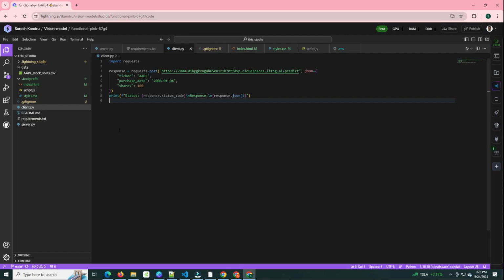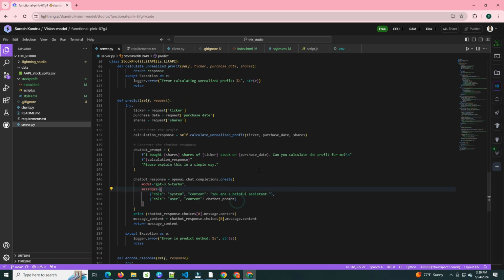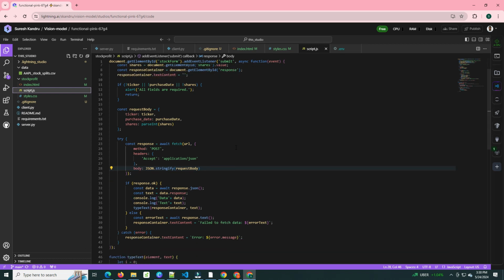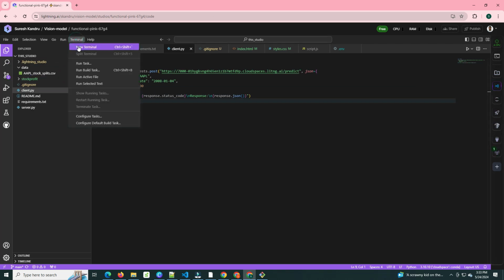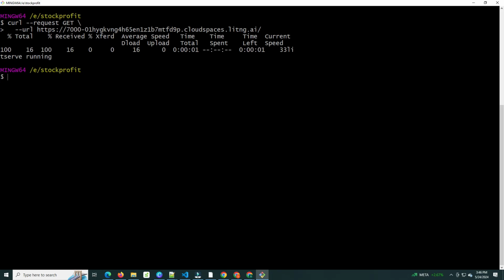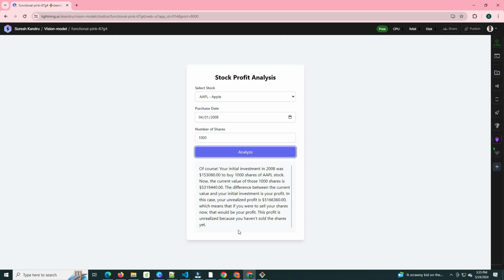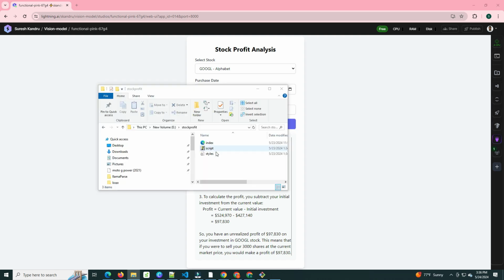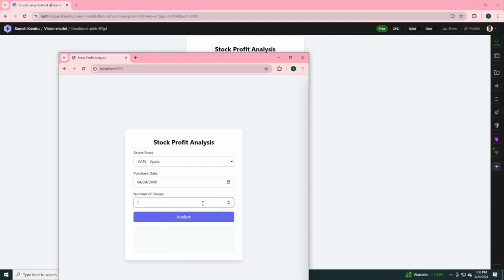Build Private Stock Profit Analysis API with LLM Response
🚀 Developing a Private Stock Profit Analysis API with LLM Natural Language Response 📈

In this video, I walk you through the process of building a private API for stock profit analysis that integrates with a powerful language model to provide detailed, natural language responses. This API allows users to select a stock, specify a purchase date, and enter the number of shares to get a detailed analysis of their investment, including the profit or loss.

Key Highlights:

Backend Setup: Using FastAPI or Litserve to create the API endpoints.
Fetching Stock Data: Integrating Alpha Vantage API for real-time stock data.
Natural Language Processing: Utilizing OpenAI's GPT-3.5 to generate detailed responses.
Frontend Development: Building a user-friendly interface with HTML, CSS, and JavaScript.
Live Demo: Demonstrating the API and frontend in action.
🔗 Code Highlights:

Detailed explanation of the server.py setup.
Breakdown of the fetch_stock_data and predict functions.
Frontend implementation using TailwindCSS.
Dynamic response handling in JavaScript.
Watch till the end to see how easy it is to get a natural language response for stock profit analysis using this API!